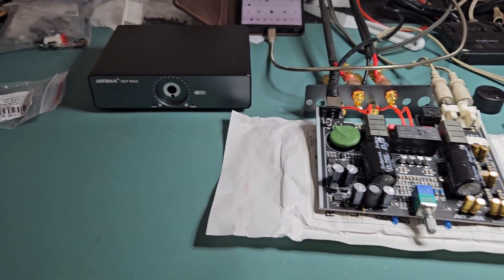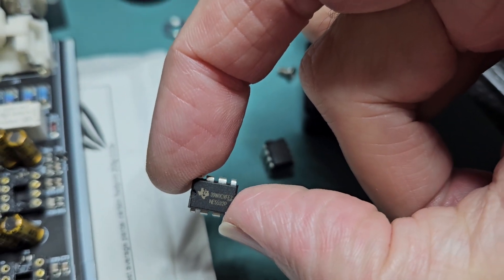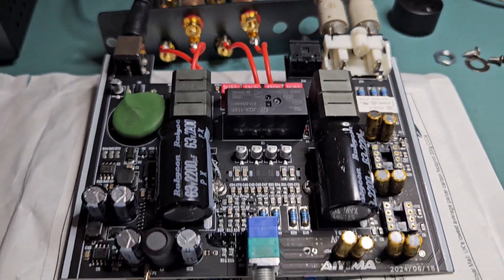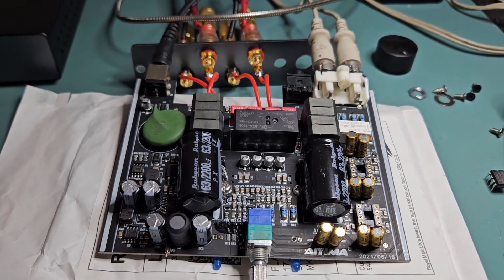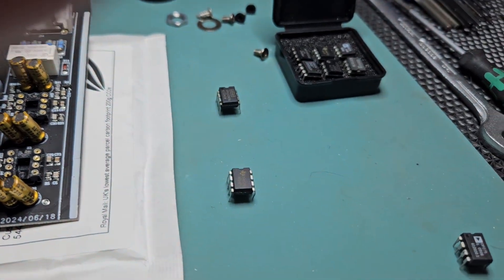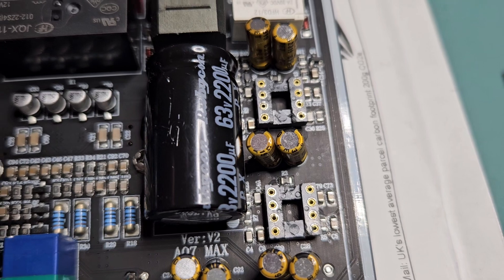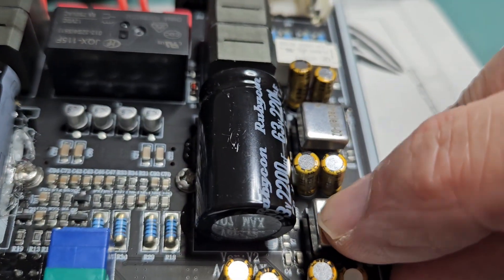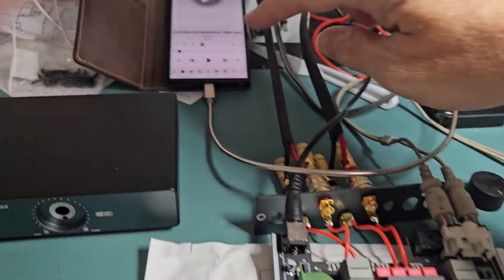Aiyima A07 Max Class D Amplifier Review Pt2 (cut due to copyright)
This is the second part where I explore a few different Op Amps (which are user replaceable). The original video was over 15 minutes long with some nice audio at the end by way of demonstration, but it appears that the YouTube library license free music I downloaded a few months ago is now flagging a copyright violation!